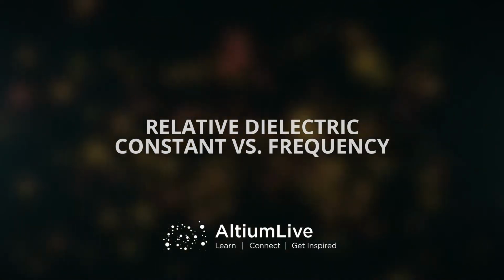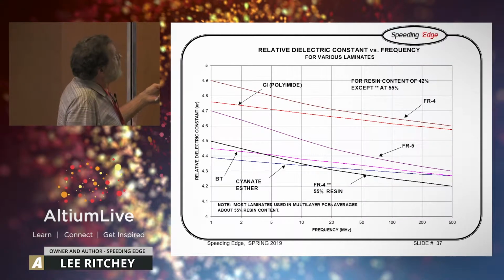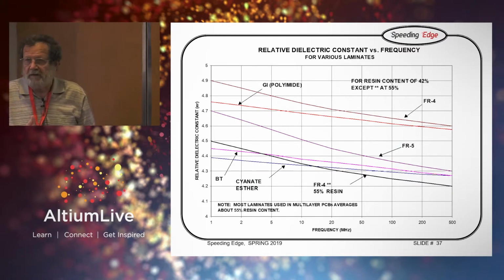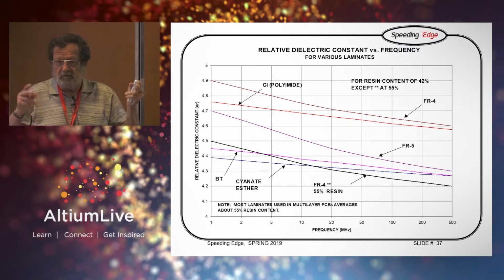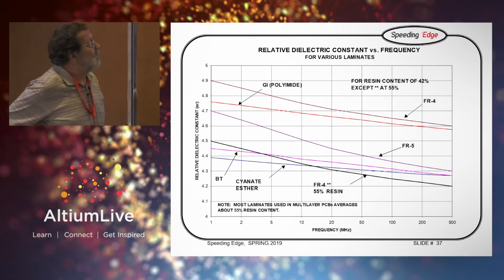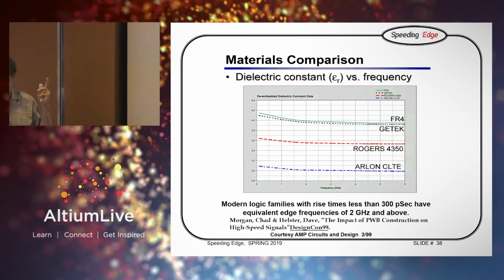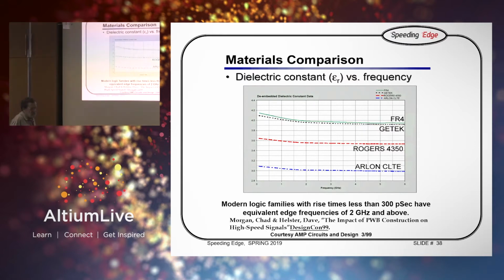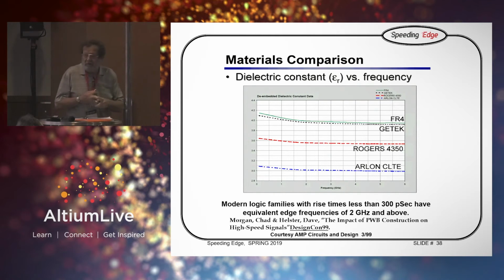Relative Dielectric Constant Vs. Frequency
New products by Altium always aim to deliver a productive experience. See what's new in this clip from AltiumLive Munich about Relative Dielectric Constant Vs. Frequency